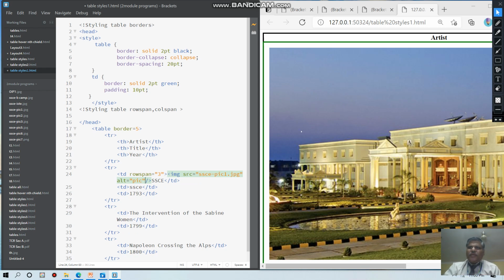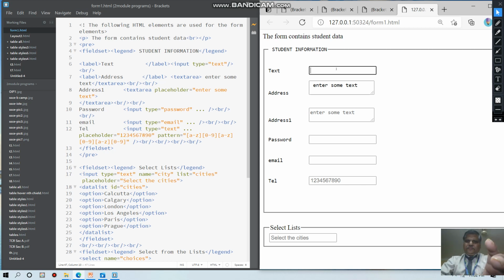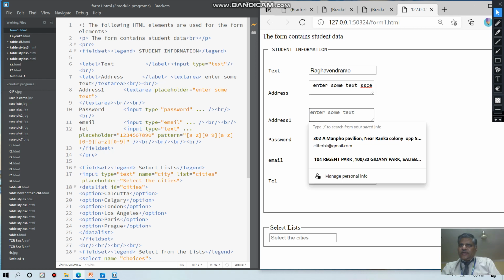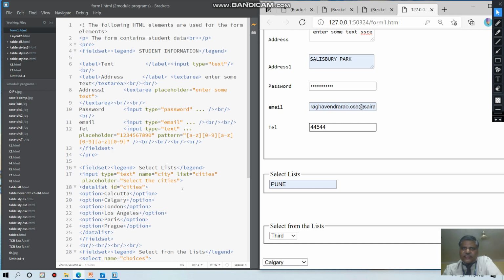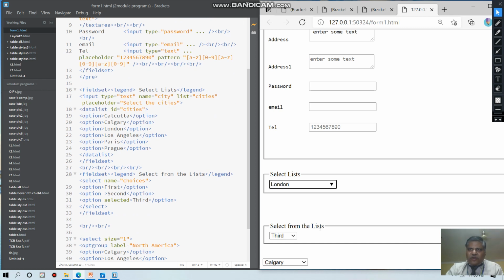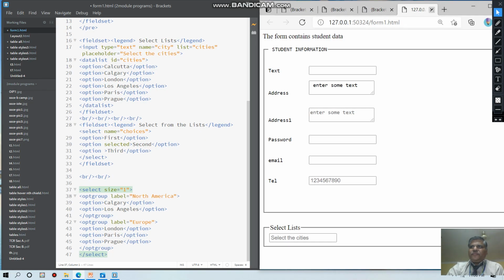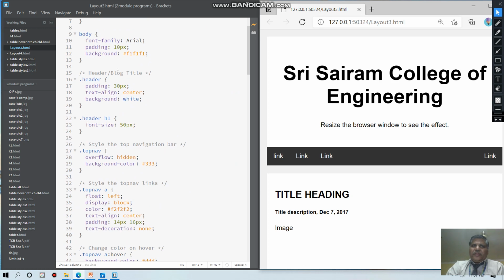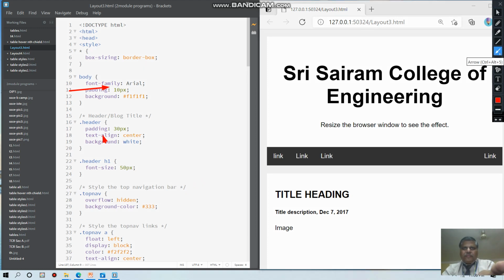Lecturevideo_18CS63_ Module2_ Introduction to HTML T_F_P_ Part-5_Raghavendrarao B